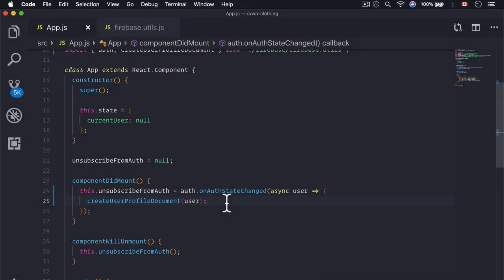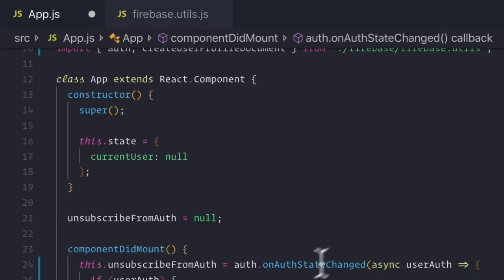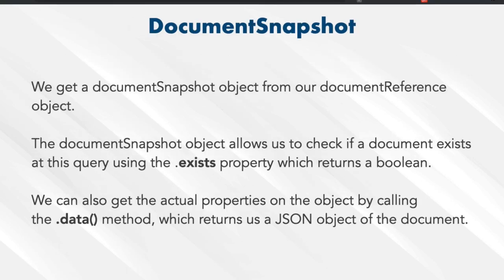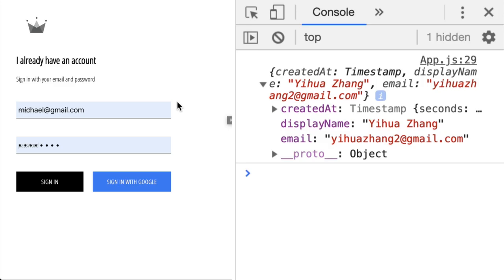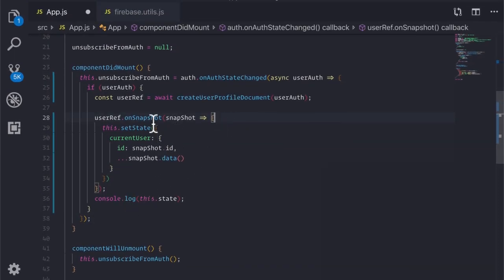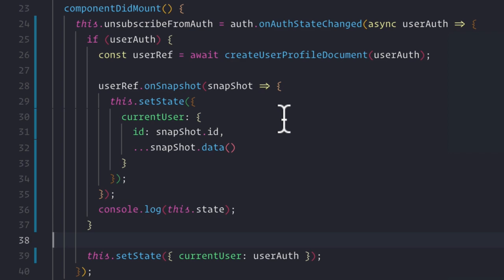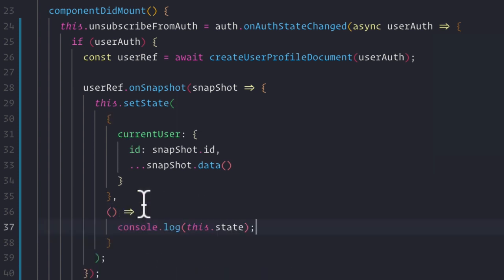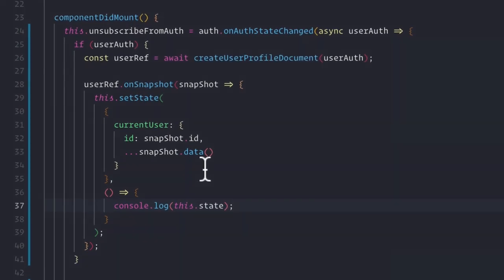7. Firebase + User Authentication (9-14)(4)